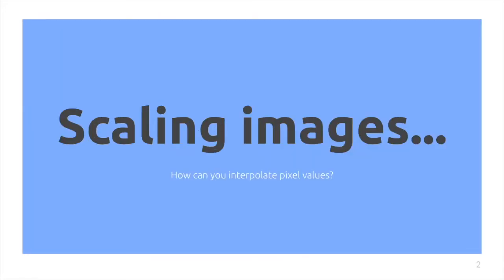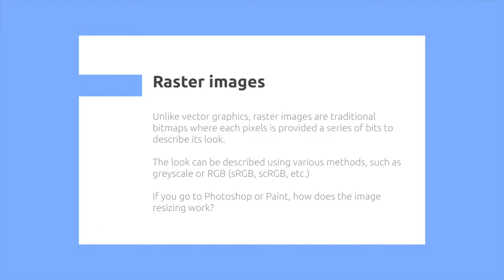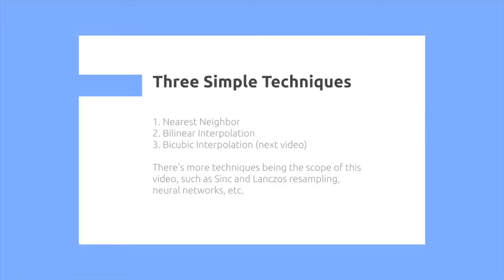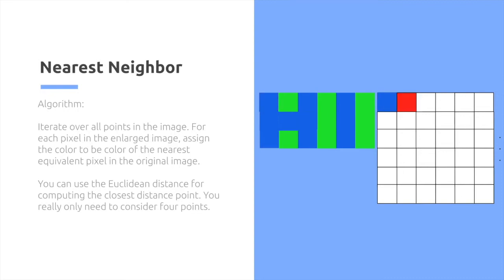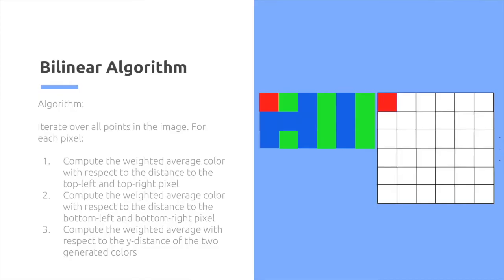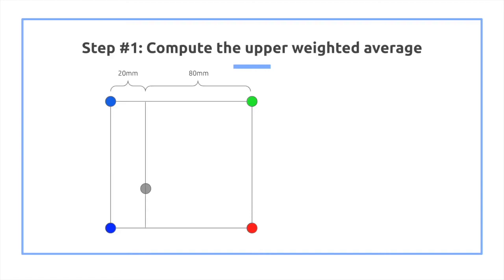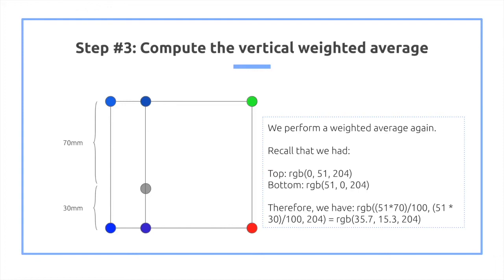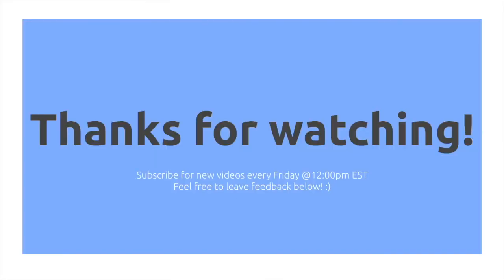Learn in 5 Minutes: Image Scaling (Nearest Neighbor, Bilinear)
Learn in 5 Minutes basic image scaling algorithms such as Nearest Neighbor and Bilinear Interpolation!